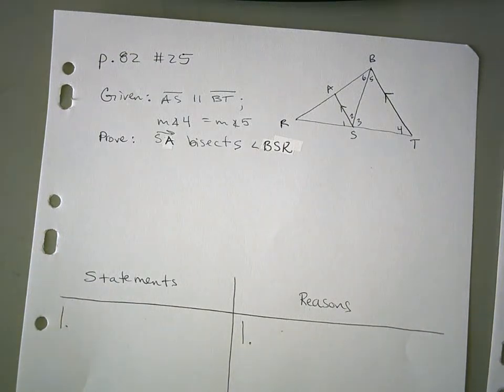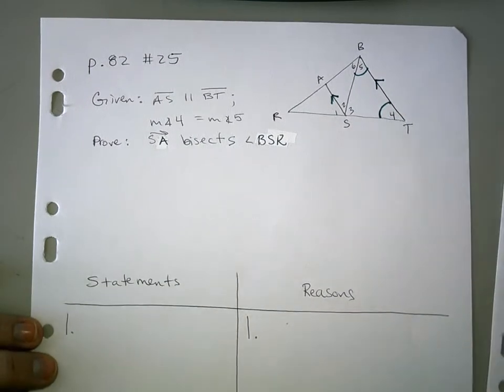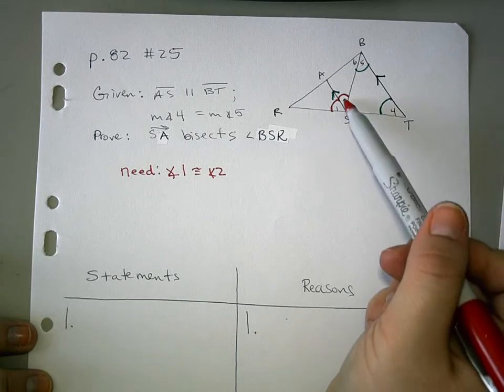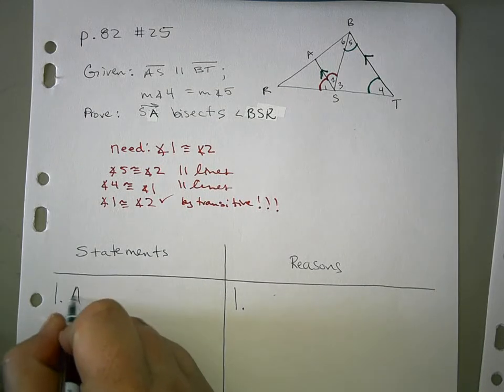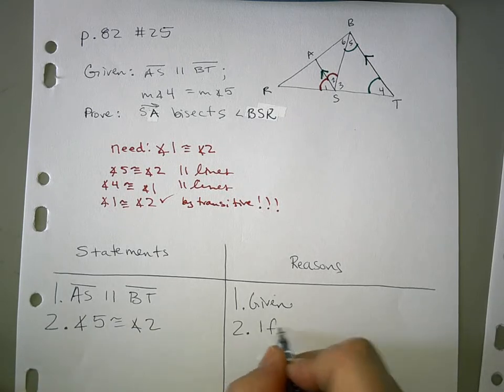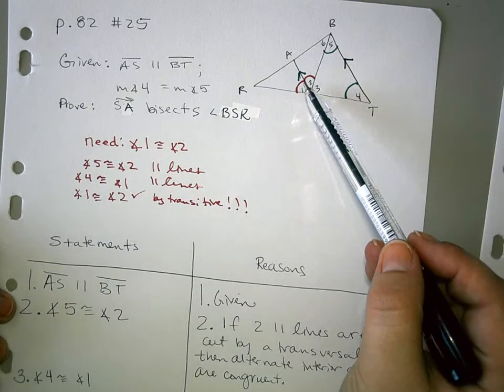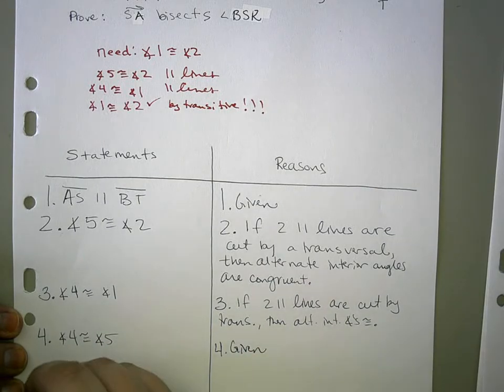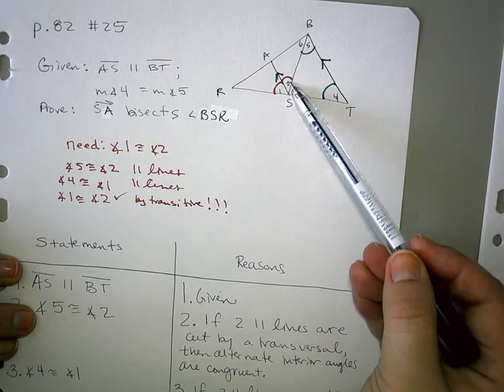Part 3 Tips for Proof Writing